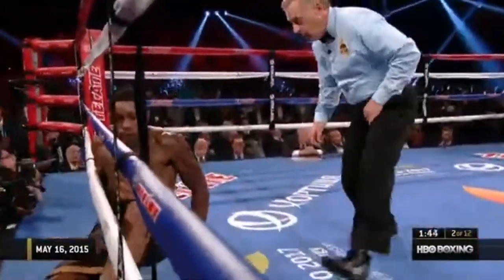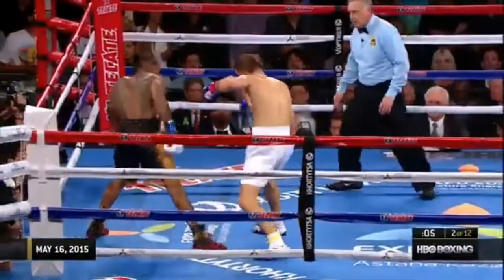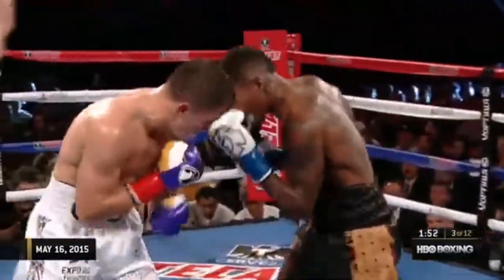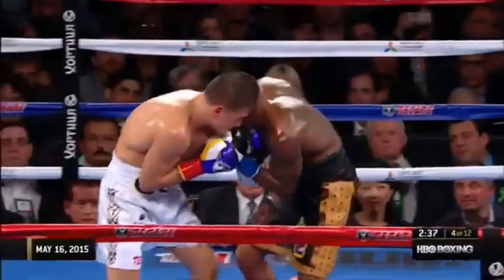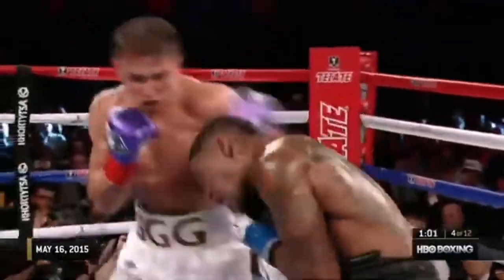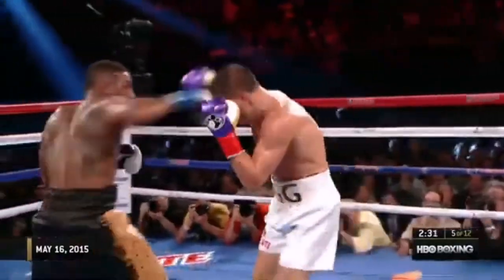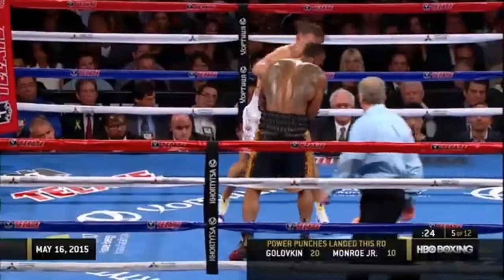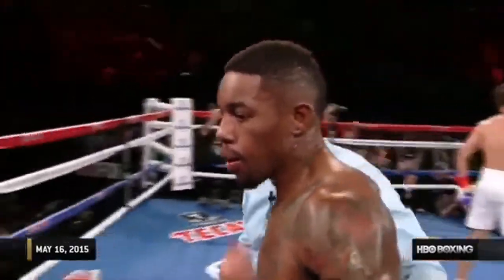GENNADY GOLOVKIN VS WILLIE MONROE JR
GENNADY GOLOVKIN KNOCKS OUT WILLIE MONROE JR